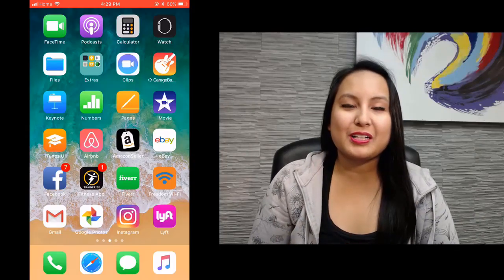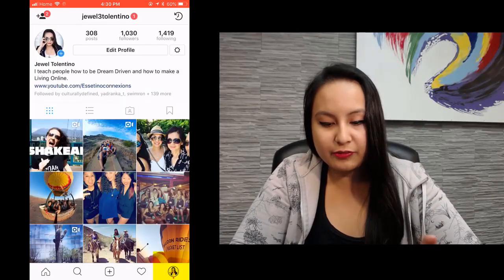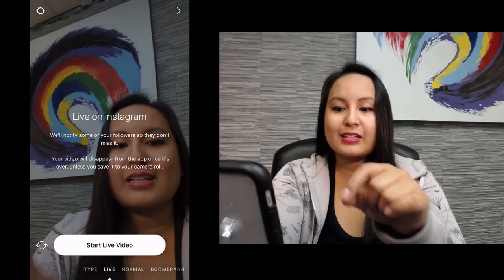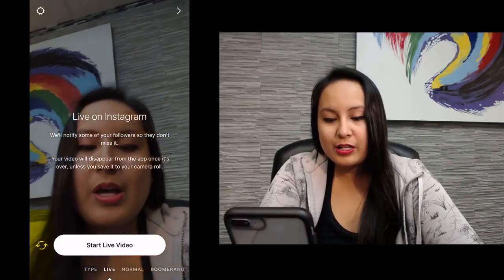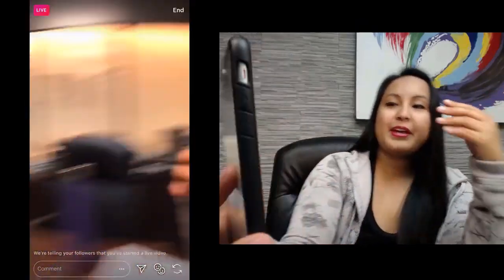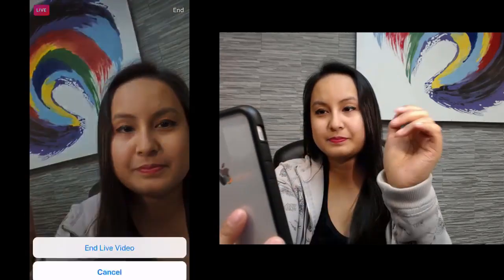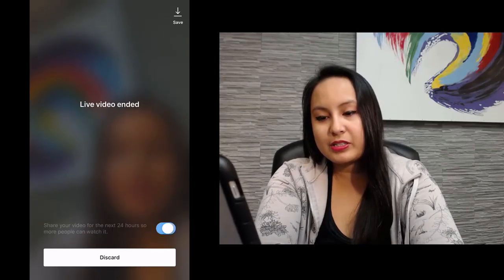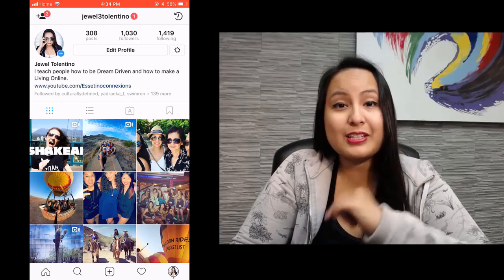How to Livestream on Instagram from iPhone: Instagram LIVE Demo from my Mobile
➤Cameras:

1. Webcam Camera: Logitech c930e

➤Microphones:

1. USB Mic: Blue Yeti

➤Filming Accessories:
1. Tripod: Neewer Carbon Fiber

2. DSLR Stabilizer: Neewer Carbon Fiber Handheld Stabilizer

3. Green Screen Kit: LimoStudio Green Screen (3 Backgrounds)

4. Umbrella Light Kit: LimoStudio Umbrella Lights

➤ ABOUT THIS WEEK’S EPISODE:
In this video, I show you how to go live on Instagram from iPhone - to start, you gotta tap on profile photo to do an Instagram live.

You can follow along with me in this video and see exactly what I’m doing on my mobile phone.